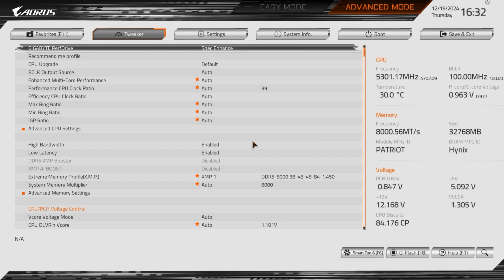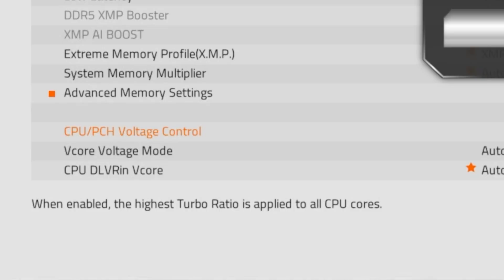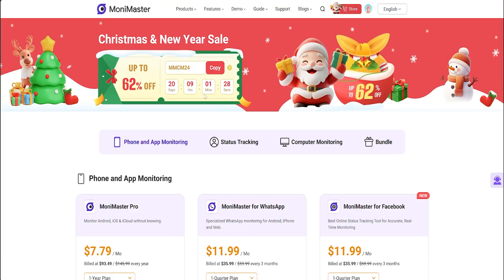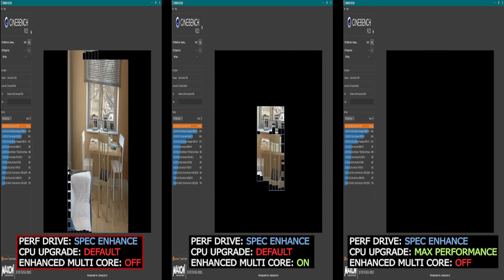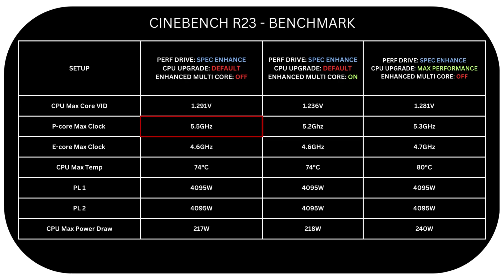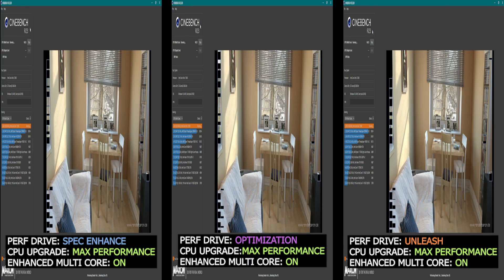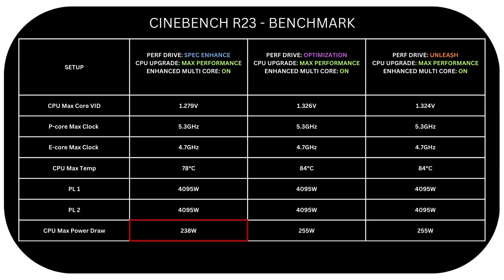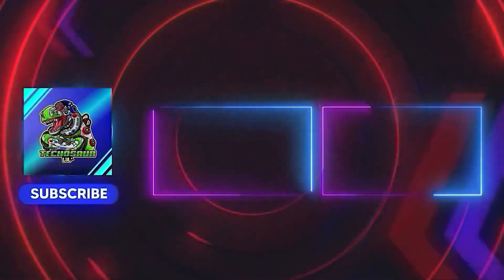Gigabyte Z890 PerfDrive Feature: Unlock Hidden CPU OC Options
In this video, we'll dive into Gigabyte/AORUS PerfDrive BIOS OC feature on Z890. We’ll explore how it unlocks hidden CPU options like CPU Upgrade and Enhanced Multi-Core Performance.
By testing all available profiles and options we’ll analyze the impact these settings have on performance

More exciting content is on the way, including guides and insights!

you can find all parts specs here:

Motherboard: Gigabyte Z890 AORUS ELITE X ICE
Intel Core Ultra 7 265K
GPU: AMD Radeon GIGABYTE  RX 7800 XT GAMING OC 16G
CPU AIO Cooler: Arctic Liquid Freezer III 240 A-RGB (WHITE)
RAM: Patriot Viper Xtreme 5 RGB DDR5 32GB 8000MHz
SSD: Kingston Fury Renegade PCIe 4.0 M.2 1TB
PSU: NZXT C1000 Gold (ATX 3.1, 1000W)
Case: Fractal Design Pop Air RGB Cyan
Case Fans:  Fractal Design Prisma AL-14 PWM WHITE 2x
Fractal Design Prisma AL-12 PWM 1x

00:00 - Intro
00:36 - Video Topic
01:40 - Sponsor Segment: MoniMaster
03:26 - Exploring CPU Upgrade & Enhanced Multi-Core Performance
06:00 - Analysis of Spec Enhance, Optimization, and Unleash Modes
07:38 - Conclusion & Outro